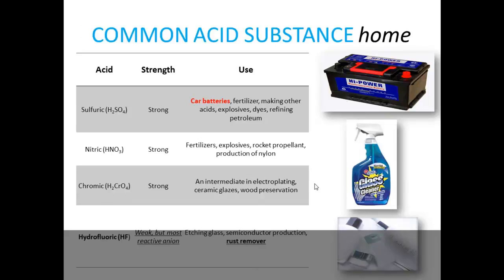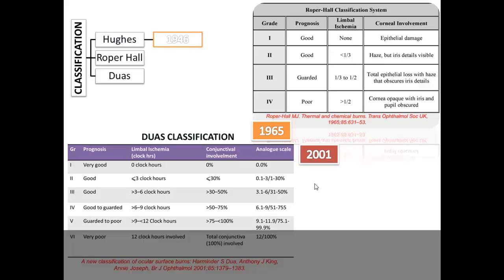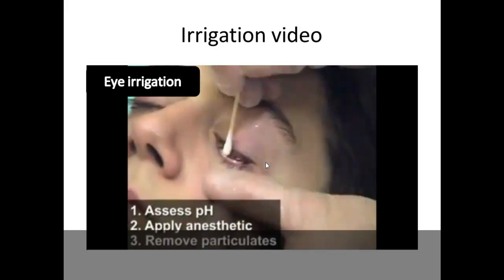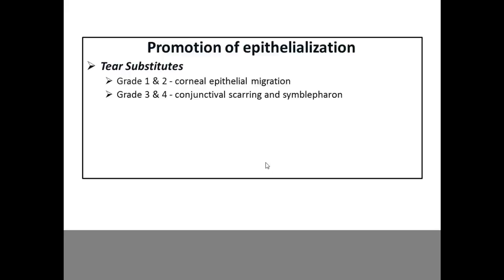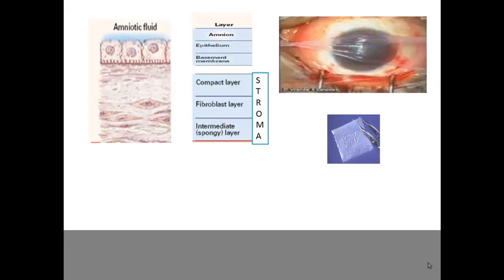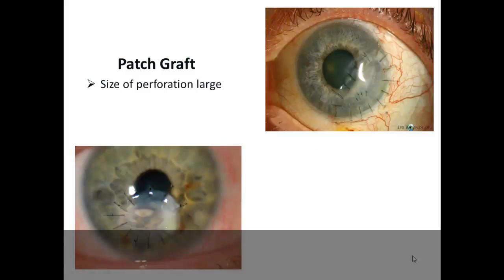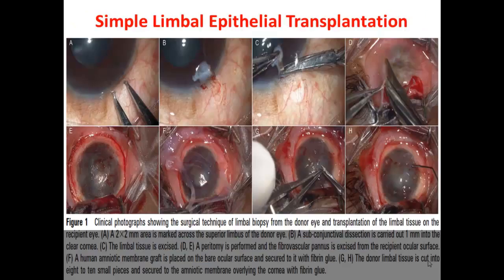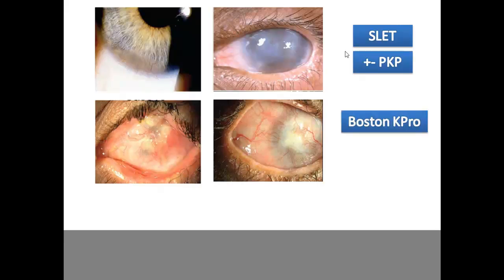CHEMICAL INJURY MANAGEMENT MOS MANJERI 260217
Talk on management of Chemical injury